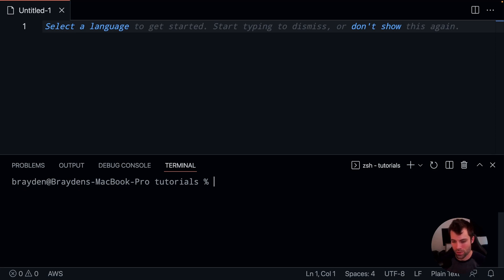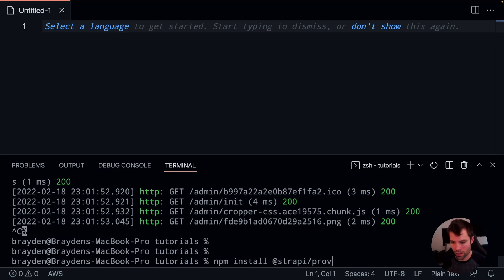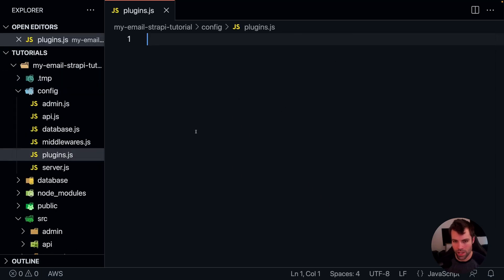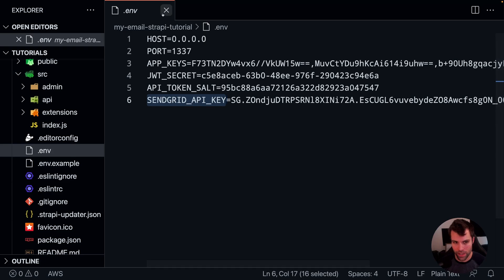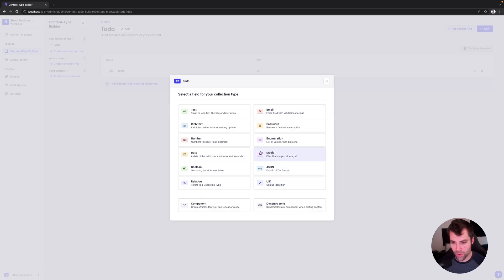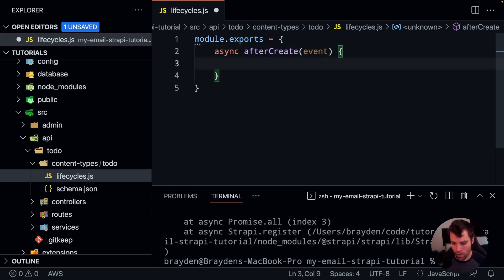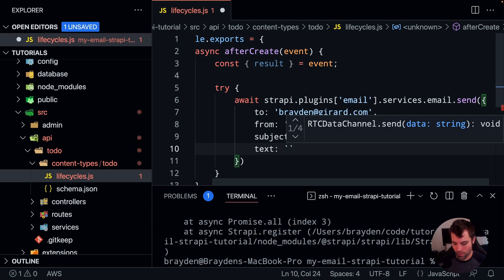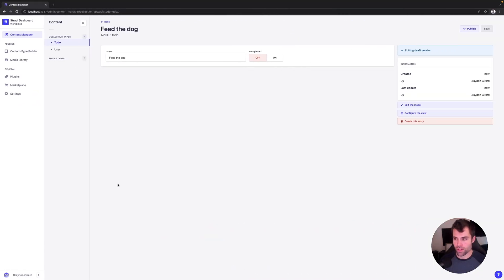Sending Emails in Strapi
Learn how you can use Strapi v4 to send emails.
You can set up emails on your application so they can manually trigger or automatically based on certain conditions.

0:00:00 Intro
0:00:17 Create a new Strapi app
0:00:51 Install a Strapi email provider
0:02:18 Configure your provider
0:07:32 Test it!